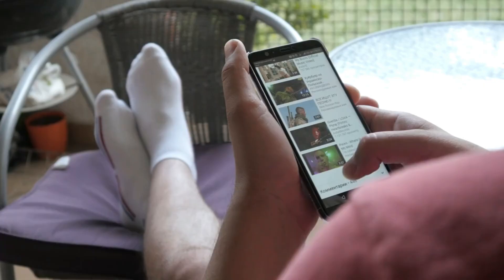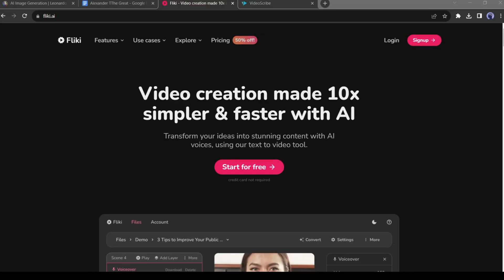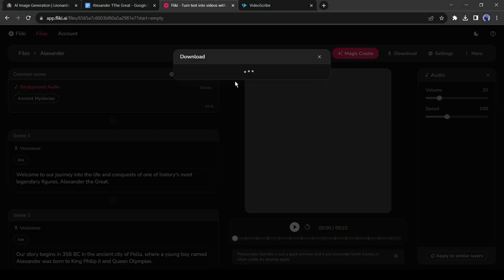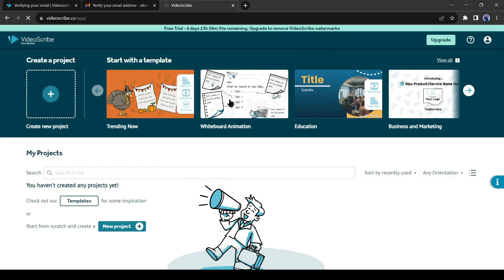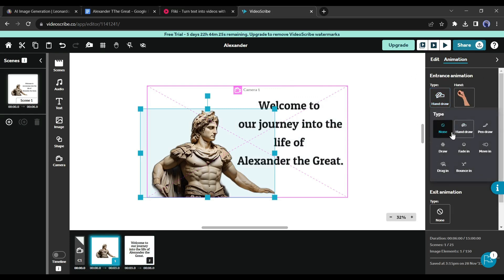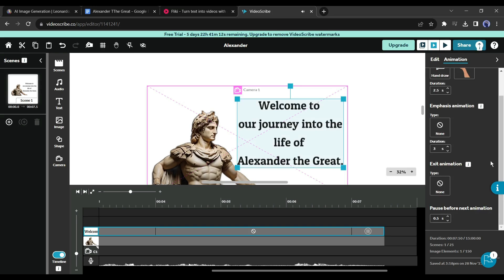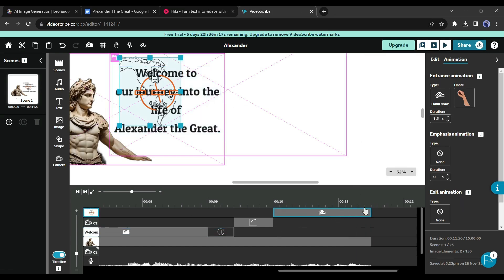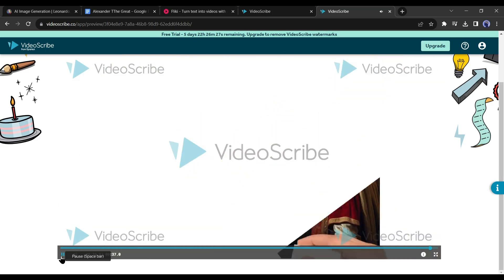Create Hand Writing Animation Video | Whiteboard Animation Video With AI Step By Step Tutorial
Create Hand Writing Animation Video | Whiteboard Animation Video With AI  Step By Step Tutorial. Whiteboard Animation Video Specially where hands are using for presentation are very effective way to making animation videos using free AI software. After Artificial Intelligence revolution AI become parts of every sector. So today we will know about Create Hand Writing Animation Video | Whiteboard Animation Video With AI  Step By Step Tutorial

🔗 Tools used in this Free AI Video and Image Generator Video:

Filki AI
leonardo AI
Video Scribe

Here is the Step by Step Process of Creating Hand Writing Animation Video | Whiteboard Animation Video With AI

You can research on the internet or take the help of Chat GPT.. After coming to chat GPT, just enter the prompt as “I want to make a video on Alexander the Great with Whiteboard animation. Please write a detailed script for me. Don't forget to include the animation suggestions.”

After coming to Fliki AI
Alright, our voiceover and script are ready. Now let’s create the animation. Before that, If you look at the script, you will notice the scene details of the video.
After coming to Leonardo AI, select a featured model, then just enter the scene details as the prompt to generate the images. Generate multiple images for every scene.
OK, our images are ready, now let’s make the animation. To do this I will use Video Scribe. Open your Browser and search for Video Scribe on Google or another search engine
Alright, this is the Video Scribe creator dashboard. On the top, you will notice some, Templates, You can explore more templates from here. There are so many templates available in various use cases. It will reduce your time and effort. But this time I won’t use any templates. Let’s start with a Blank page. Click on “New Project” from here. Select the aspect ratio and then give a name to your project. After all is set, hit the “Create Project” button.

Ok, now let’s talk about the animation. First, select the image, and then come to the animation tab. You can change the animation type. There are so many types of animation available here, such as hand drawing, pen drawing, Draw, and others. I will select hand Draw. After that, select the hand draw.  You will find a vast of hand draw types here. I will select a hand with a brash.

After that, adjust the map animation timing like before. See the preview if needed. Ok, after that, I will add another image. This time I will upload an image as per need of our context. Adjust the positions and size of the image. Keep it inside of the Camera 2. After that, customize the animation.

This Video will Cover These Topics
whiteboard animation
whiteboard animation tutorial
whiteboard animation software
free whiteboard animation software
whiteboard animation video
animation
Video Scribe
Hand Writing Animation Video
artificial intelligence animation
How to make whiteboard animation
how to create whiteboard animation videos